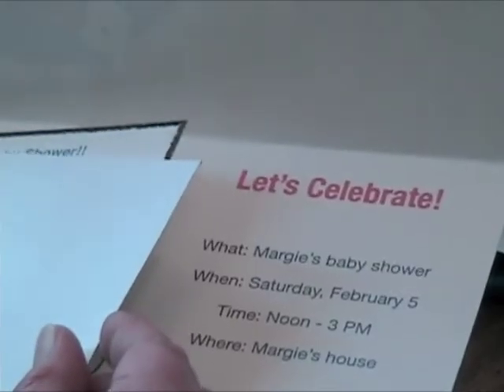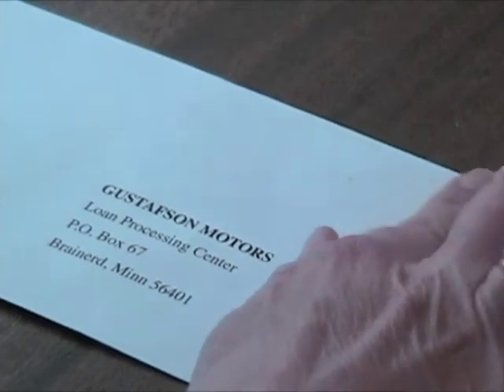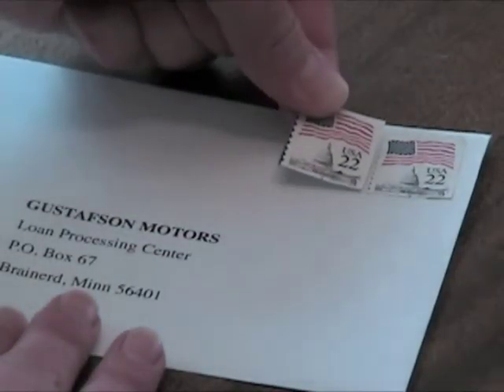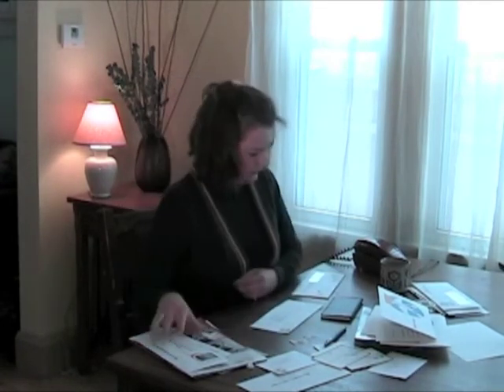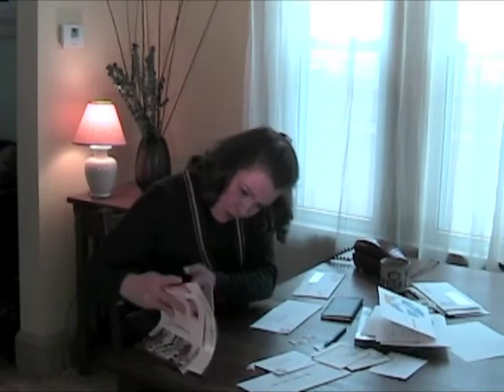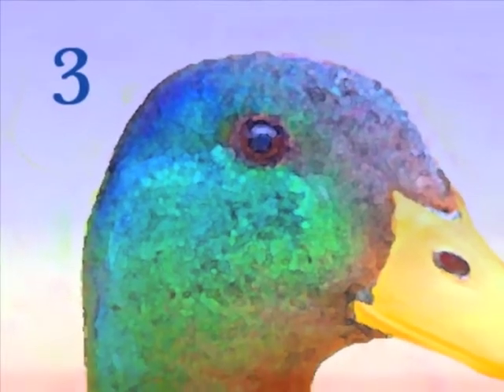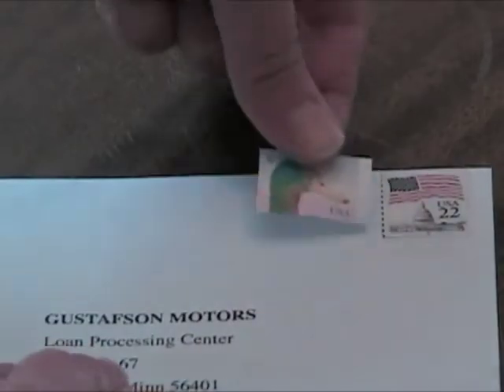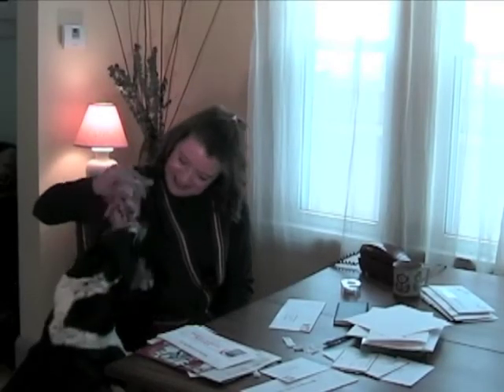Stamp Commercial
What do you need when you're stuck with a bunch of the old ones? Inspired by the movie Fargo